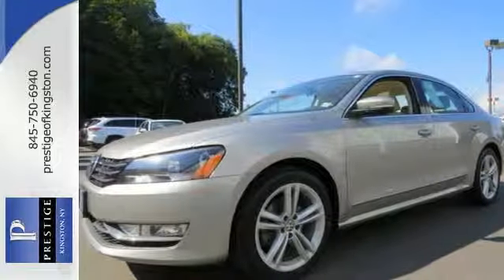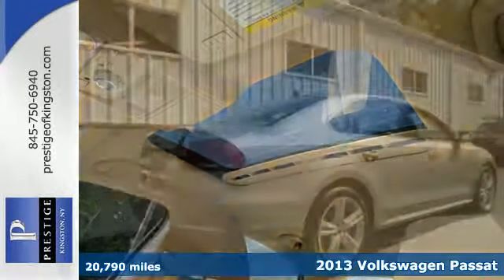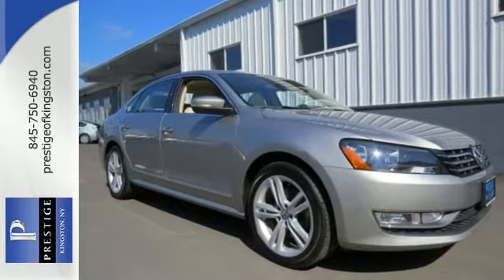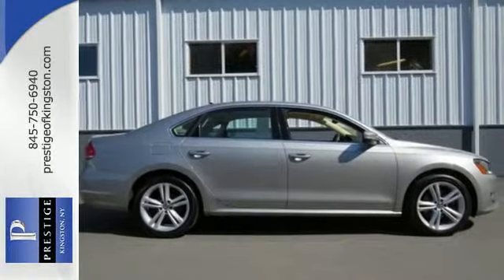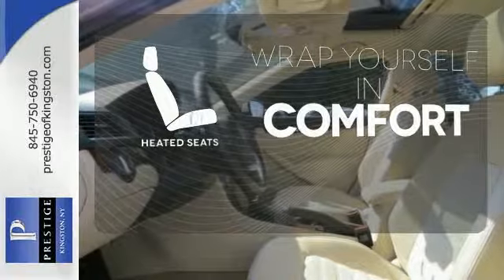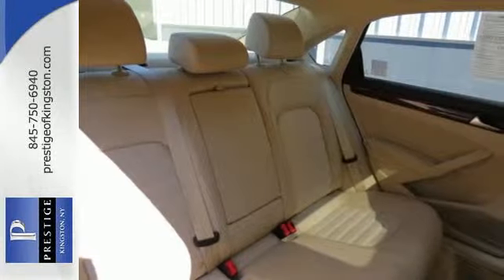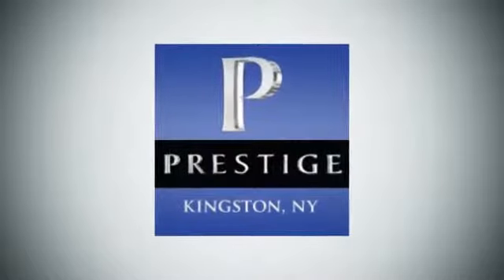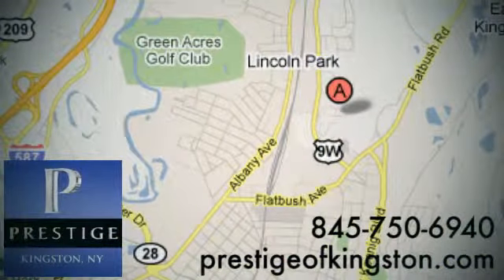2013 Volkswagen Passat Kingston NY Poughkeepsie, NY DC011065 - SOLD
Year: 2013
Make: Volkswagen
Model: Passat
Trim: TDI SEL Premium
Engine: 2.0L TDI Turbodiesel
Transmission: 6-Speed Automatic DSG
Color: Gold
Mileage: 20790
Stock #: DC011065
VIN: 1VWCN7A32DC011065
brbrImagine yourself behind the wheel of this superb-looking 2013 Volkswagen Passat. It is nicely equipped Passat TDI SEL Premium, 4D Sedan, 2.0L TDI Turbodiesel, 6-Speed Automatic DSG, and FWD. Volkswagen has established itself as a name associated with quality. This Volkswagen Passat will get you where you need to go for many years to come.

Address:
756 East Chester St By-Pass